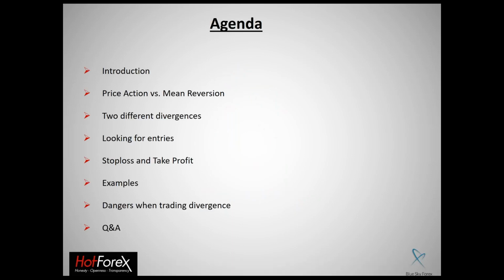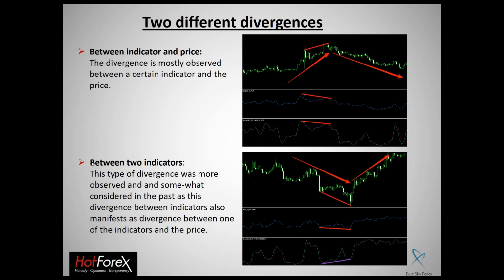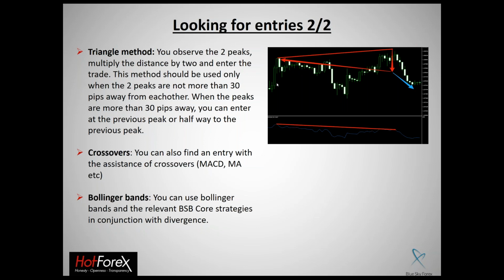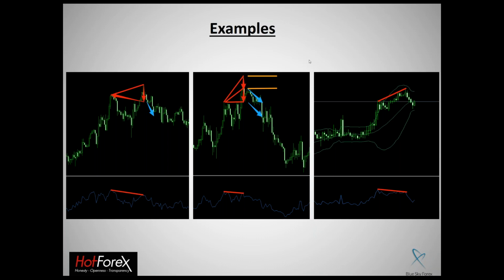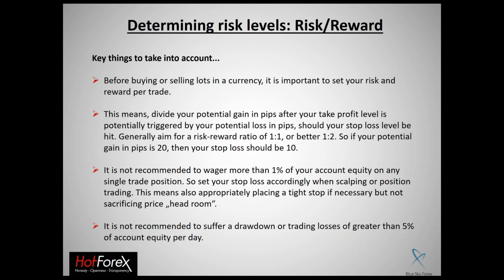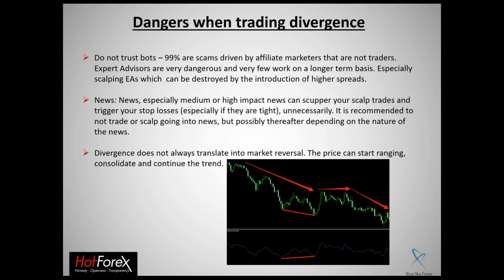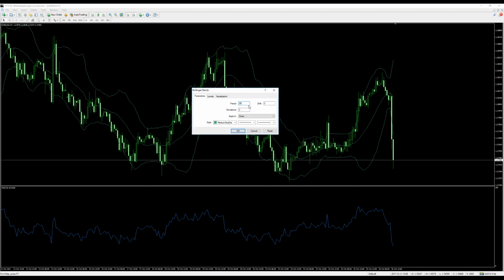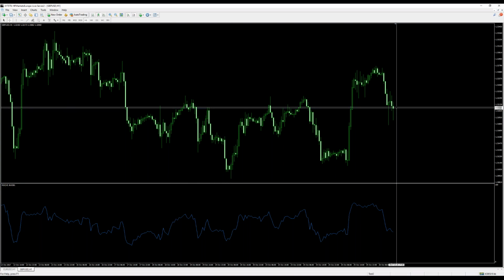Divergence. How to spot it and how to use it to your benefit | 26 October, 2017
Divergence between various indicators and prices can be a significant indication of market movements that could be imminent. In this webinar we will discuss how you can identify such a divergence in various indicators and also analyse how you can exploit such opportunities in order to increase your performance and return as a trader.